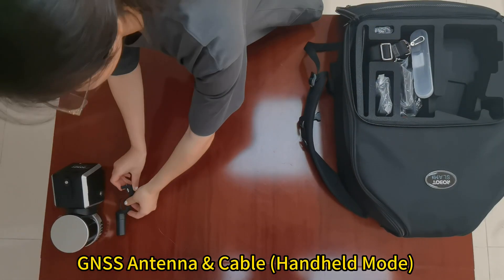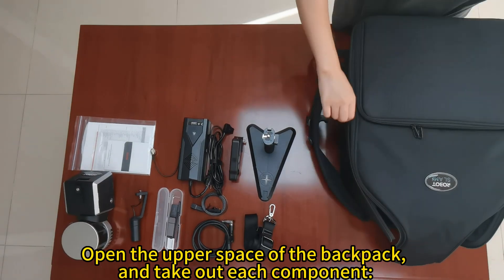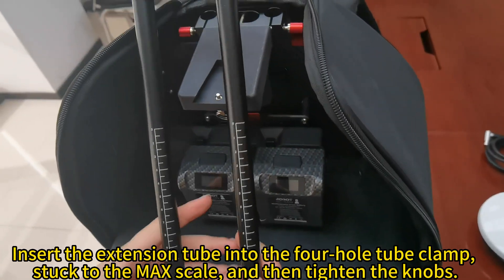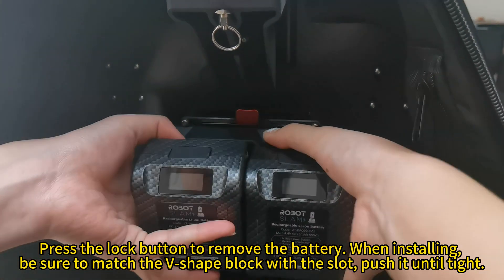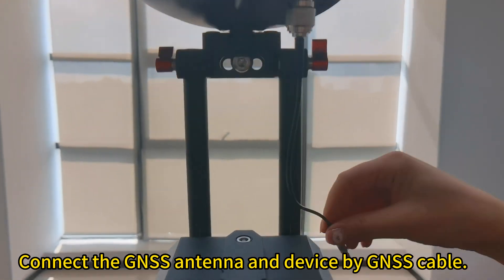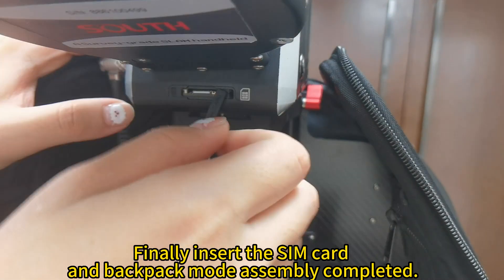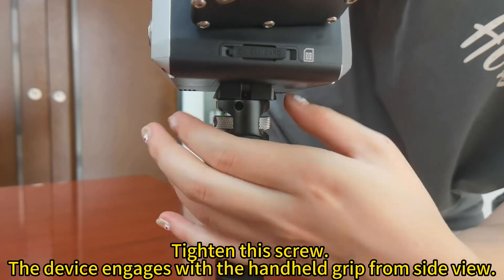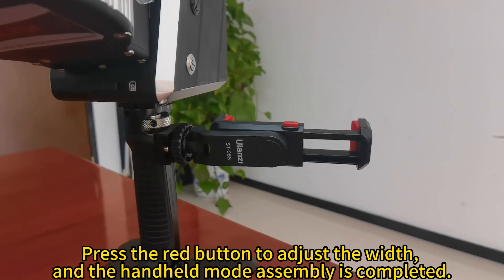RobotSLAM Backpack Series Unboxing & Assembly Video TutoriaHD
RobotSLAM can be upgraded for different platform. The most common platform is by hand - handheld mode.  There are other platforms/kits such as USV kit, UAV kit and SUV kit which can transform RobotSLAM for different applications.